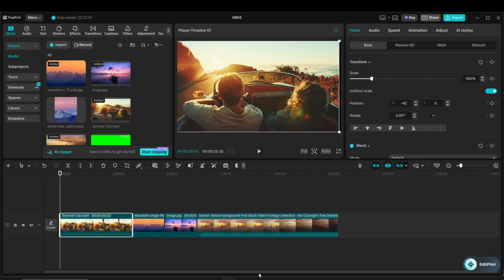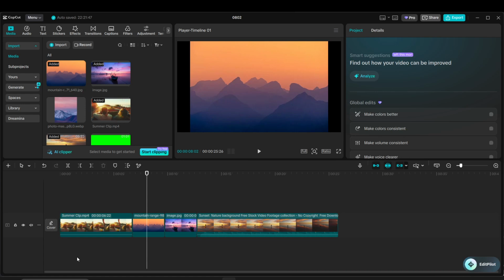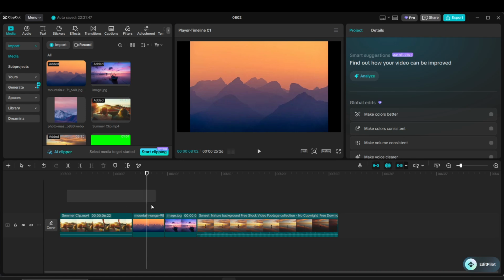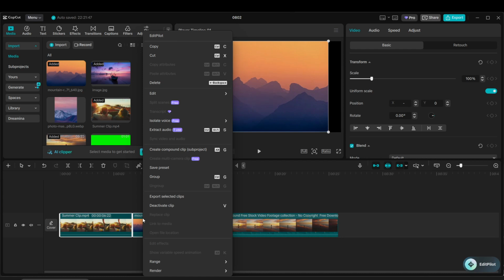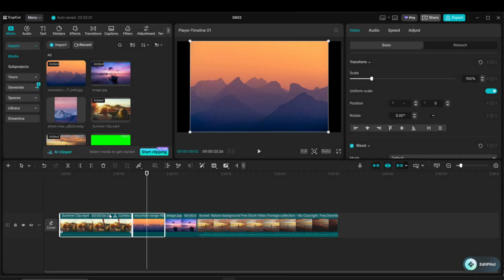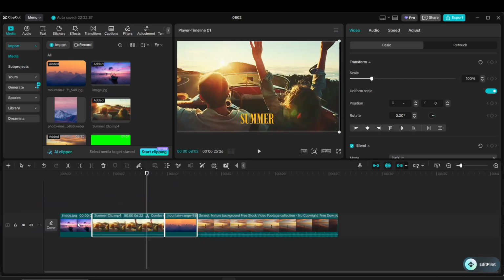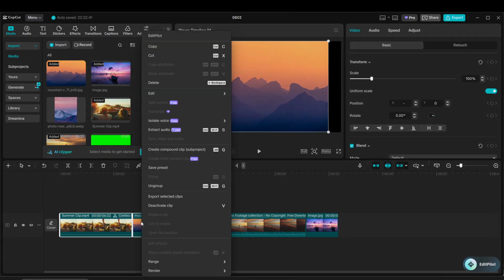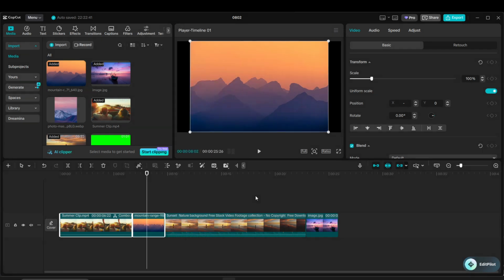How to Group Videos in CapCut PC (2026 Guide)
Want to organize multiple clips by grouping them in CapCut PC? In this updated 2026 beginner-friendly tutorial, I'll show you how to group videos in CapCut PC step by step. Whether you're editing complex projects, moving multiple clips together, organizing your timeline, or speeding up your workflow, this guide will help you use CapCut's grouping feature efficiently.